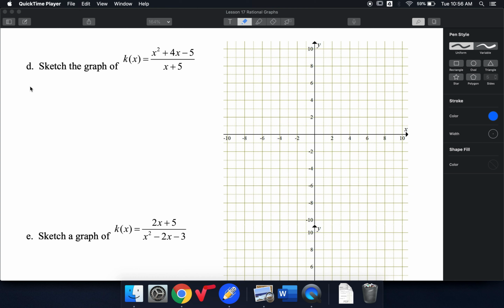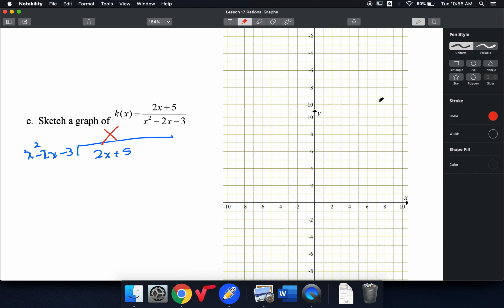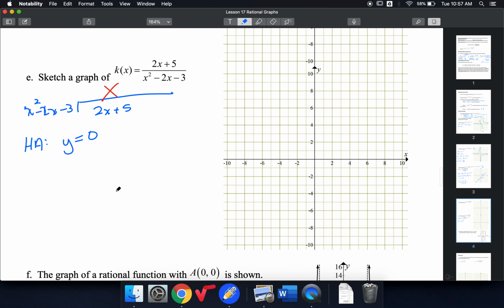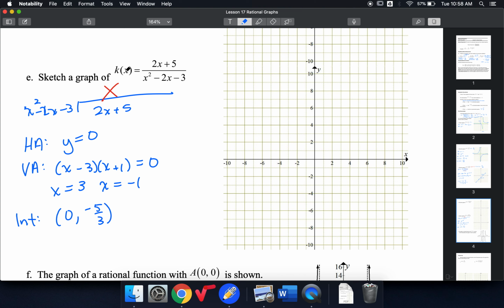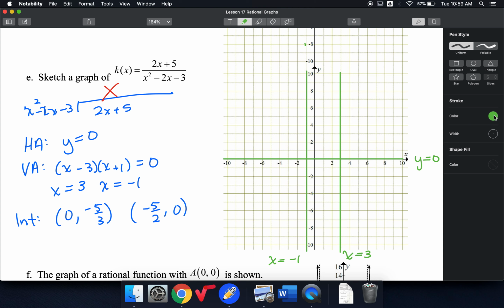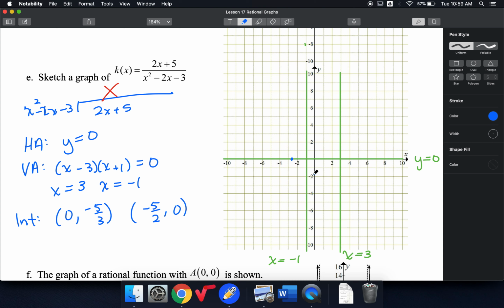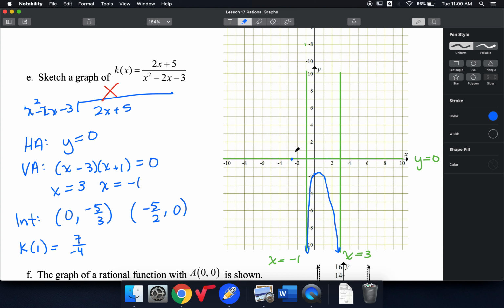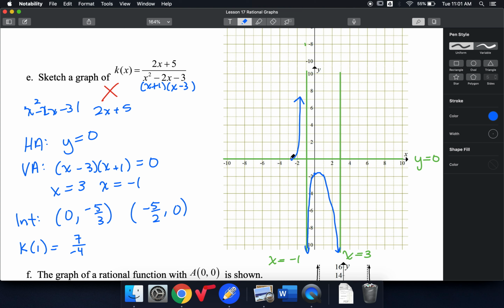Lesson 17 Ex 2e Sketching a Rational with several asymptotes